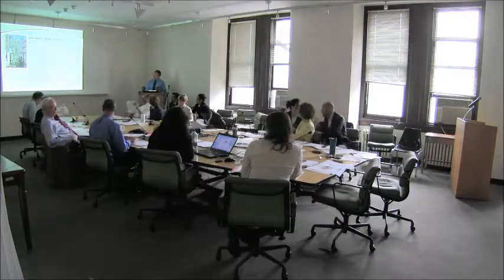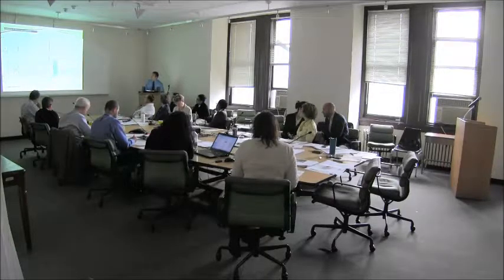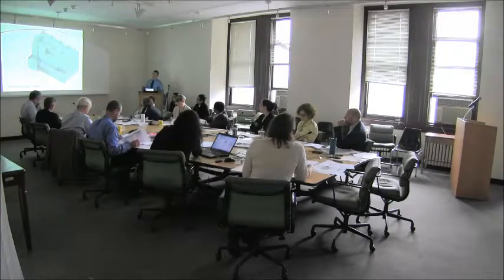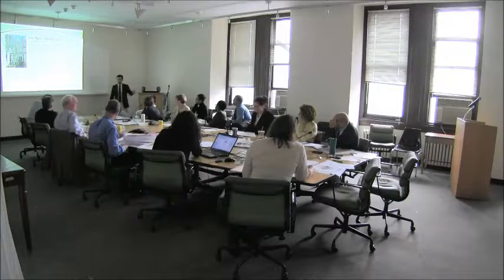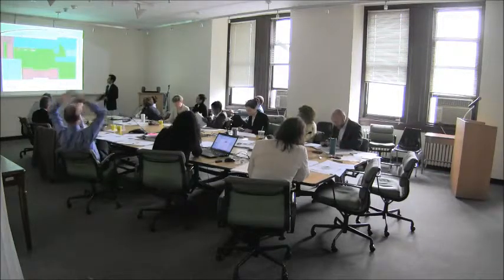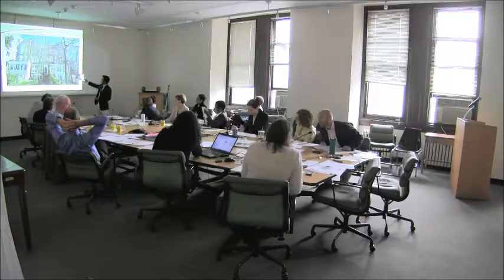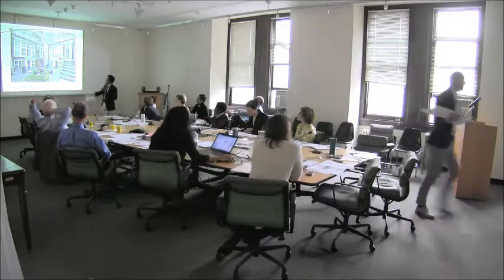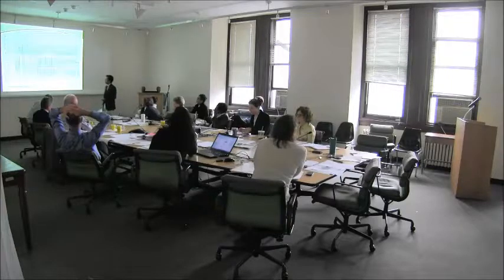Public Hearing, June 10th, 2014- Item 13: 416 West 20th Street